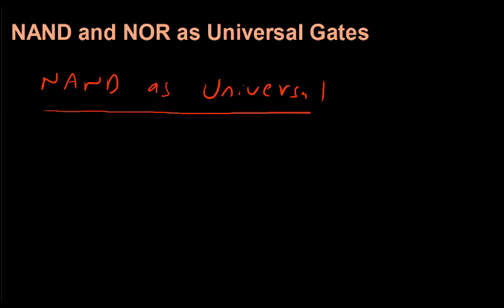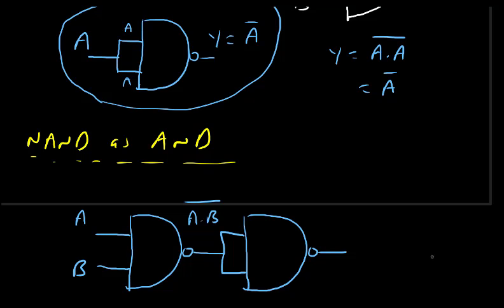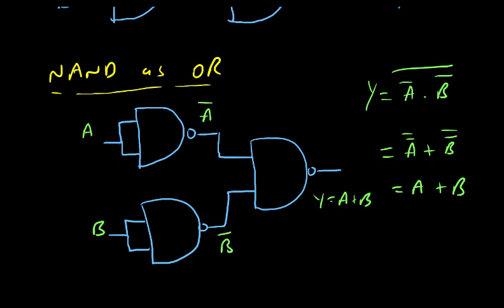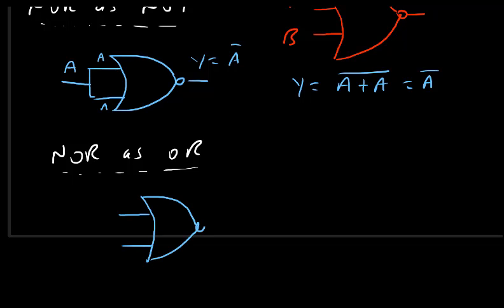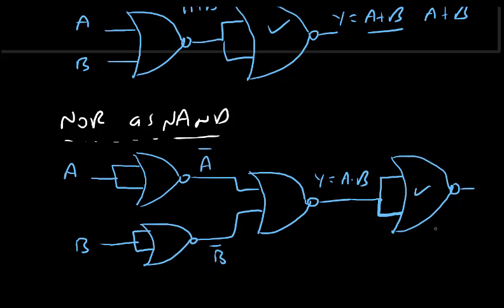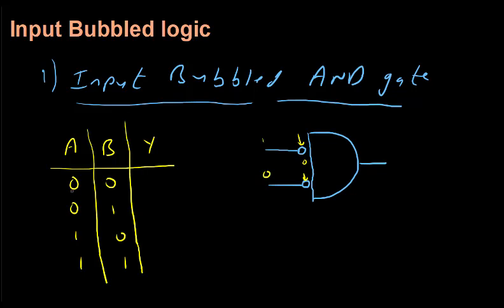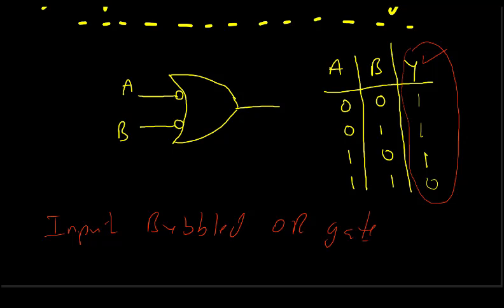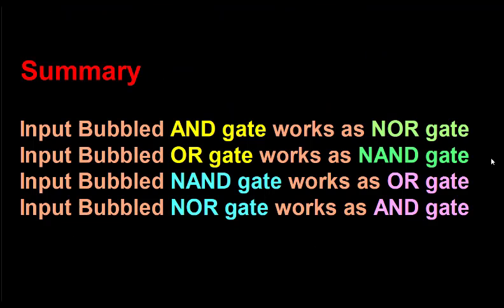Electronics Lecture - 15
NAND and NOR as Universal gate, Input Bubbled Logic,
Input Bubbled AND gate works as NOR gate
Input Bubbled OR gate works as NAND gate
Input Bubbled NAND gate works as OR gate
Input Bubbled NOR gate works as AND gate